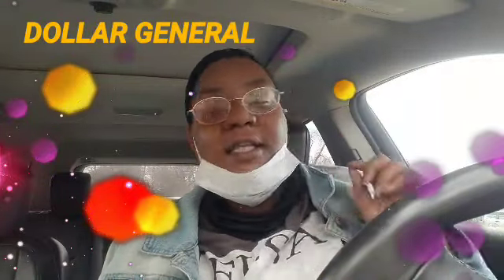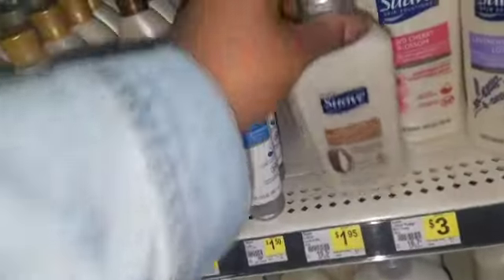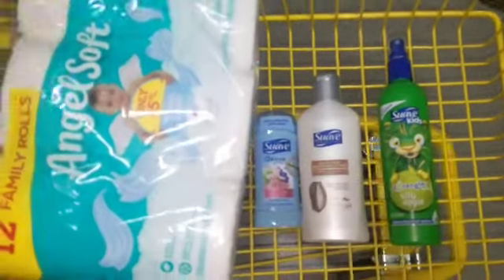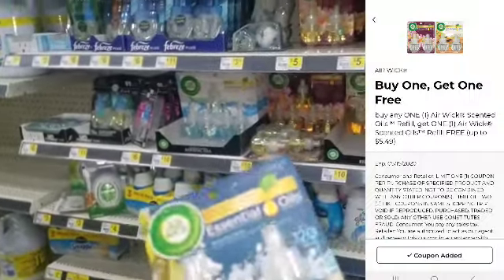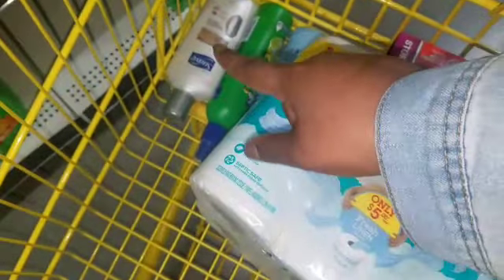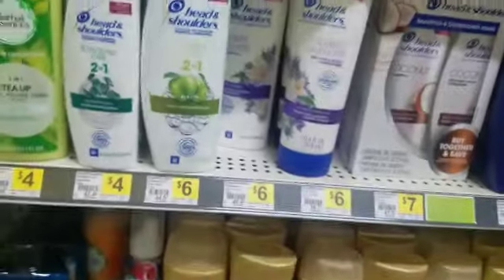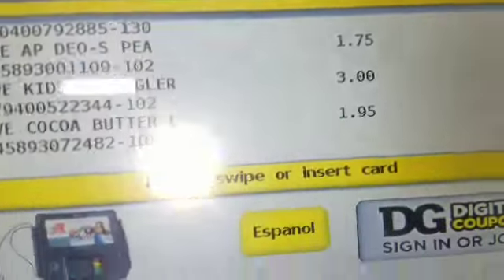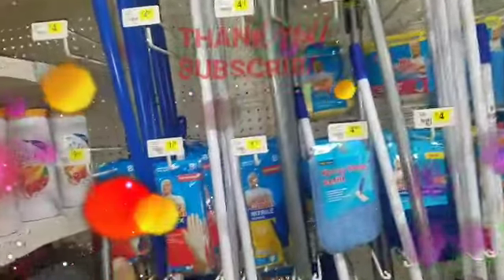DOLLAR GENERAL COUPONING &CLEARANCES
My Code FQX86

ibotta

ALL MAIL TO

117 5TH AVE SW #2005